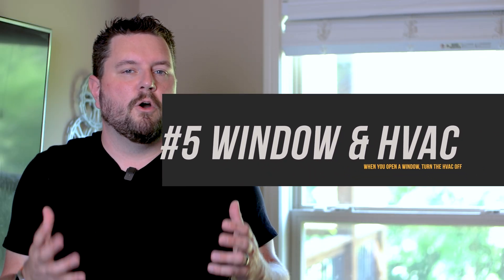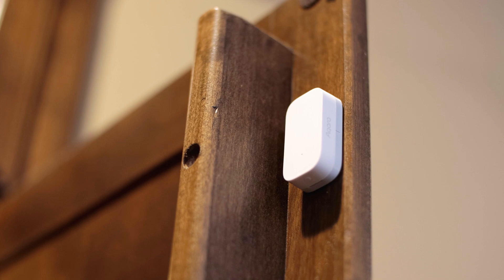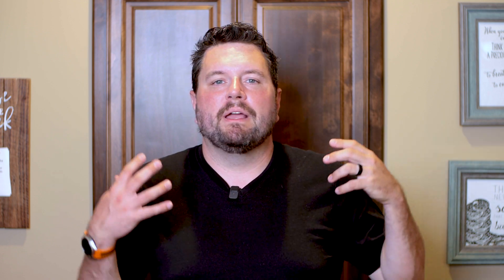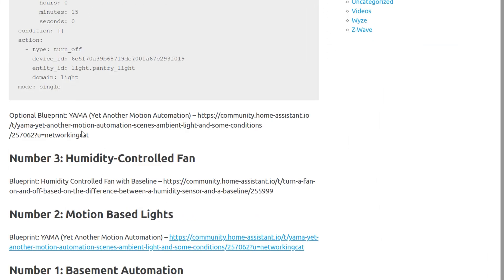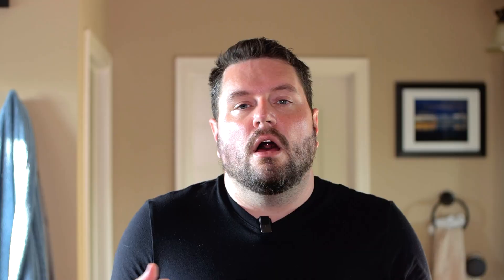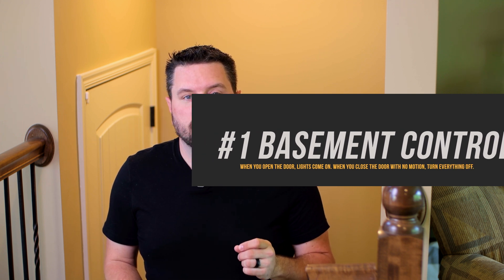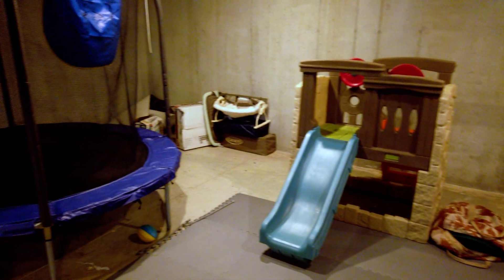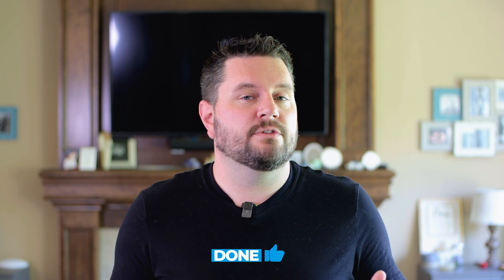Five Simple But Powerful Automations in Home Assistant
Today our last Prime Day video is 5 easy to create automations that make you feel like you are living in the future. We take a look at how to add the M2 Hub to Home Assistant and five automations you can create with various combinations of devices.

Let me know if you use any of the automations in your daily life!!

▶ Timestamps ⌚:
00:00 - Opening and Introduction
02:27 - #5 Windows Open / HVAC Off
06:09 - #4 Pantry/Closet Lights
08:31 - #3 Humidity Controlled Fan
11:02 - #2 Motion Controlled Lights
15:50 - #1 Basement Lights & Devices
18:00 - Outro

▶ Product Links:
Aqara M2 Hub
Aqara Smart Wall Switch (Single/Neutral Required)
Aqara Smart Wall Switch (Double/Neutral Required)
Aqara Smart Wall Switch (Single/No Neutral Required)
Aqara Smart Wall Switch (Double/No Neutral Required)
Aqara Motion Sensor P1 (Needs Aqara Hub)
Aqara Temperature / Humidity Sensor
Aqara Door & Window Sensor
Aqara Water Leak Sensor